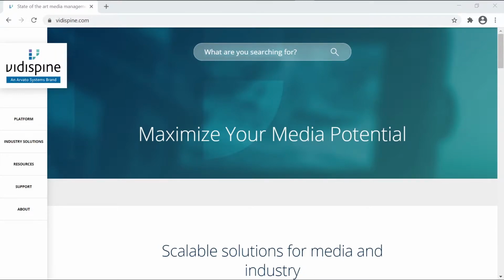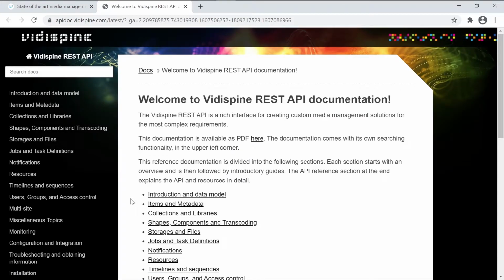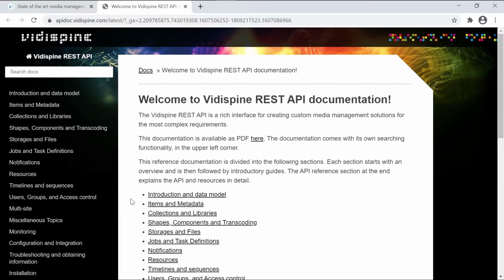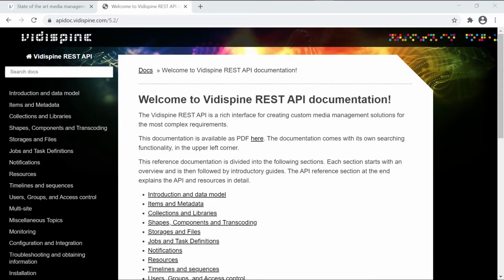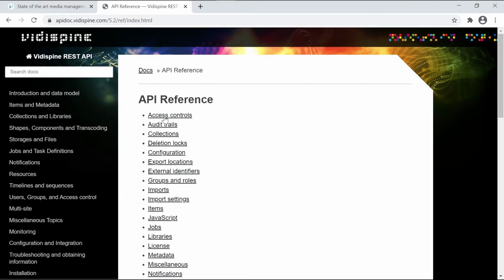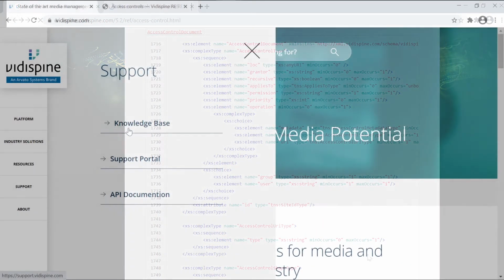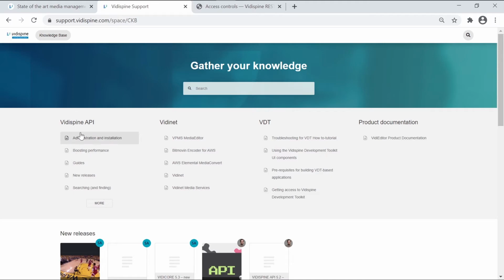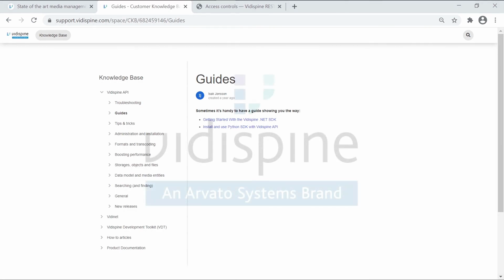How to: Access Vidispines API Documentation and Knowledge Base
Learn how to find the information you need in our API Documentation. The documentation includes a series of topics covering the latest updates, definitions, examples for different features, troubleshooting, and the API reference itself.

We also show you how to access the knowledge base and its articles.